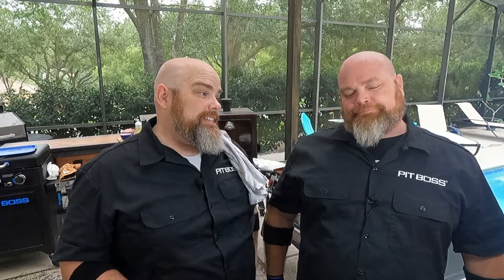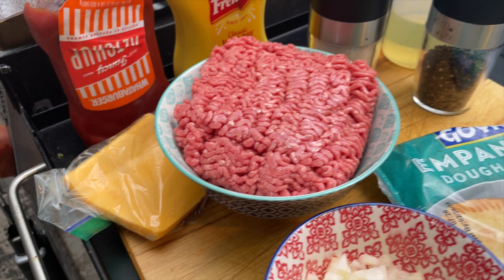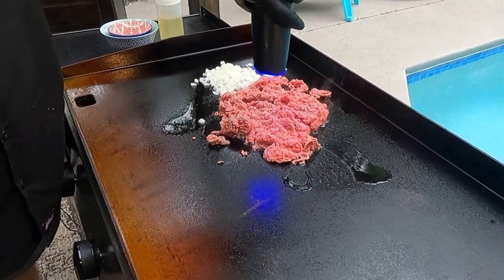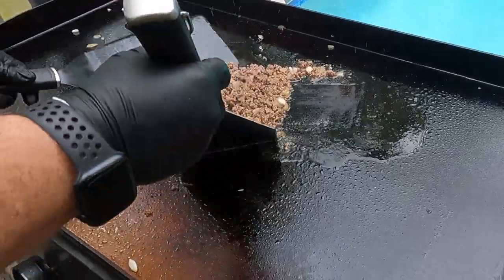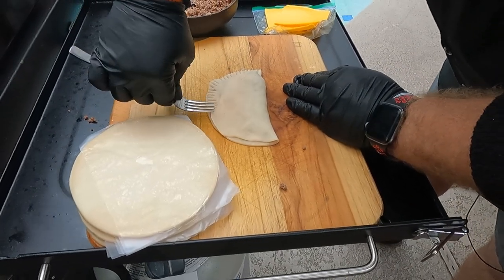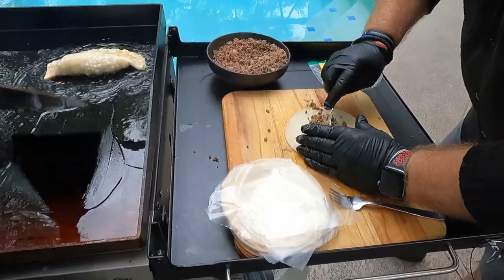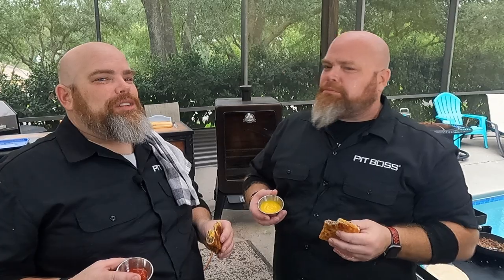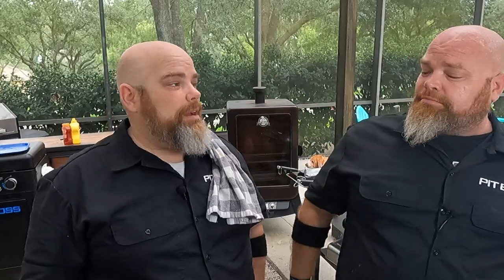FAMILY FAVORITE! HOW TO MAKE CHEESEBURGER EMPANADAS ON THE FLAT TOP GRIDDLE! EASY RECIPE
WE HAVE ANOTHER FAMILY FAVORITE! HOW TO MAKE CHEESEBURGER EMPANADAS ON THE FLAT TOP GRIDDLE! The @PitBossGrills DELUXE GRIDDLE was PERFECT for the SHALLOW FRY for our CHEESEBURGER EMPANADAS! This EASY RECIPE is a must for your FAMILY!

THE EPIC OUTDOOR GRIDDLE COOKBOOK: